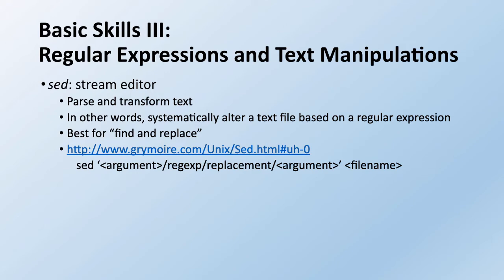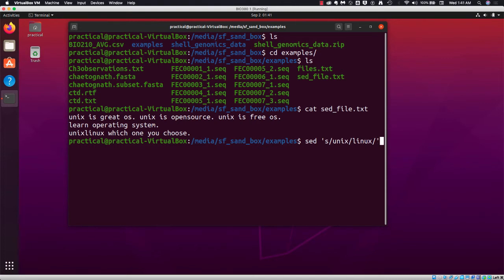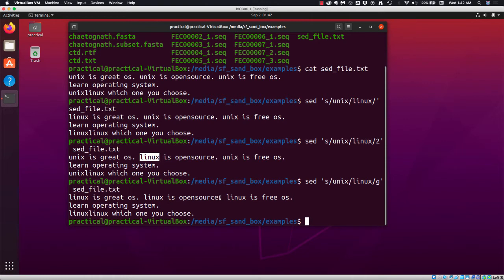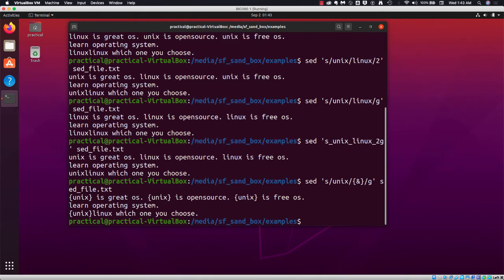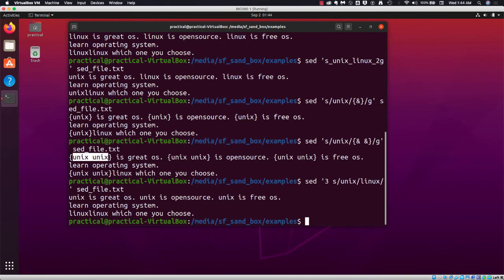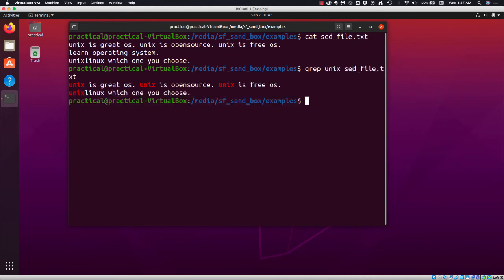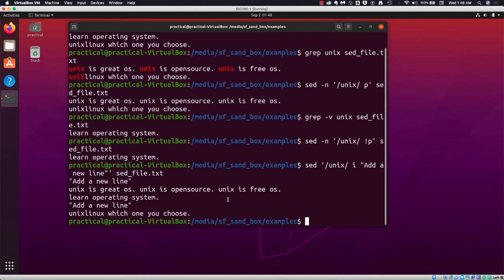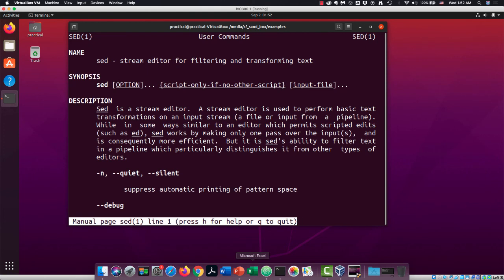Introduction to SED: Stream Editor